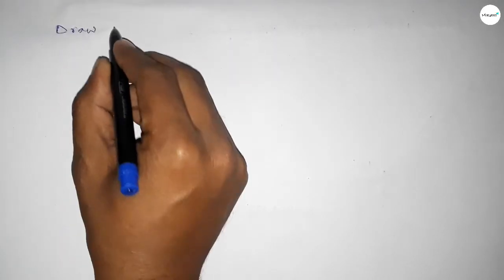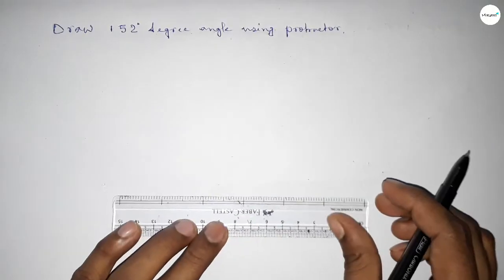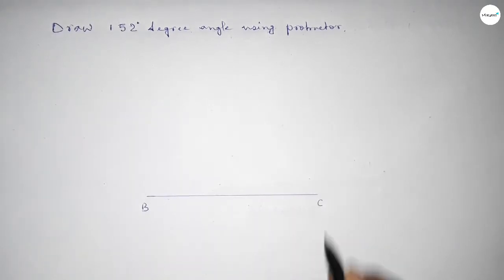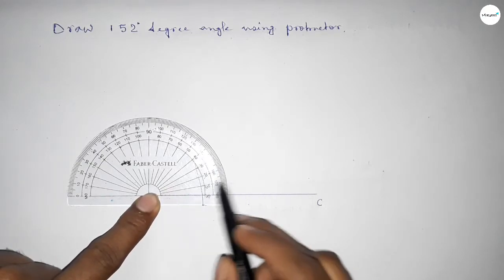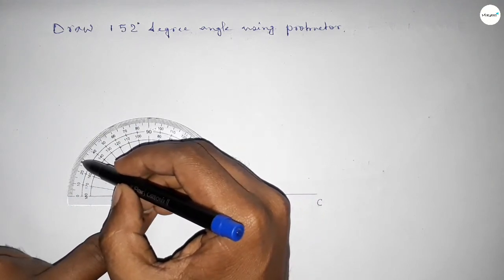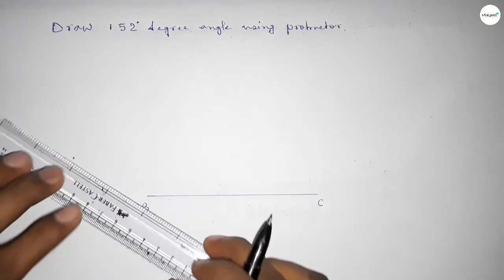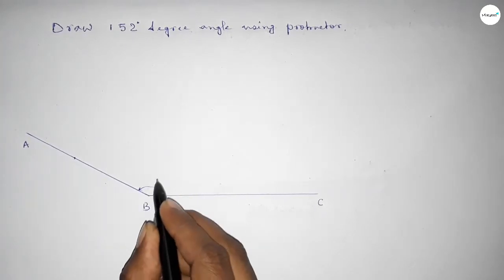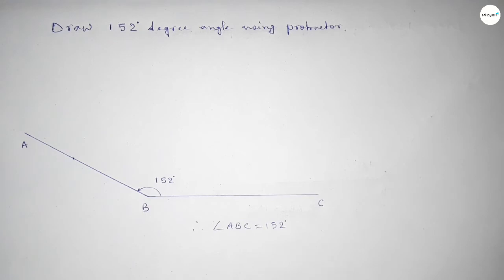How to draw 152 degree angle using protractor. shsirclasses.